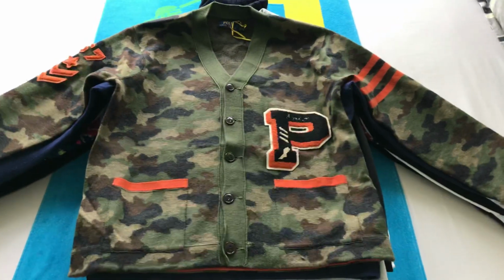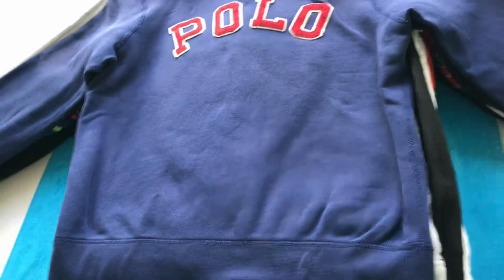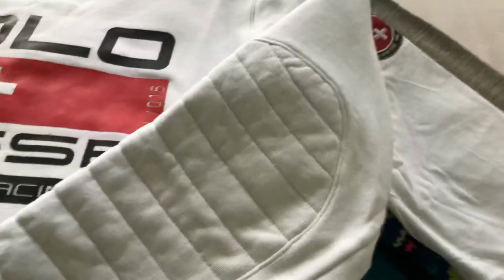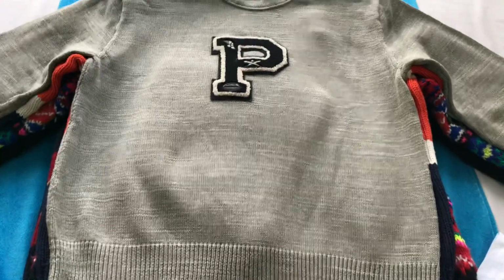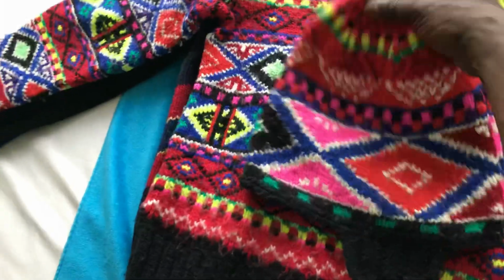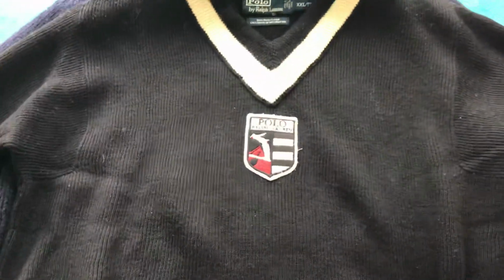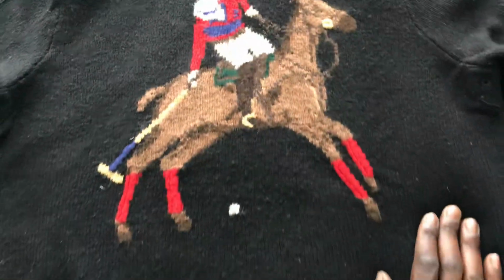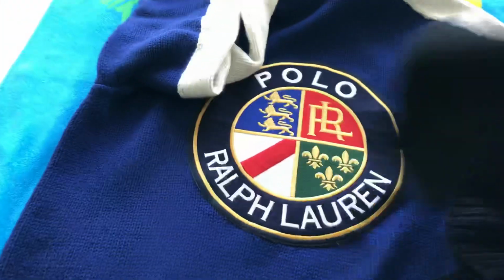👀👀My Polo Sweater Collection!!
Polo & Sneaker Reviews